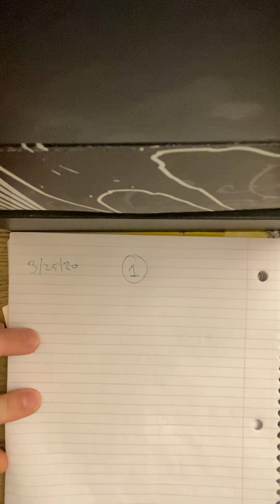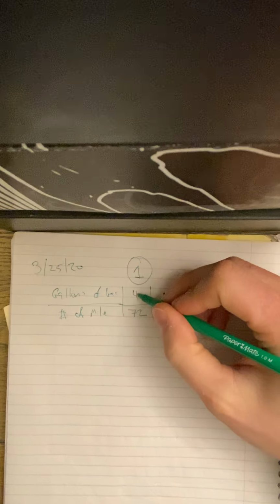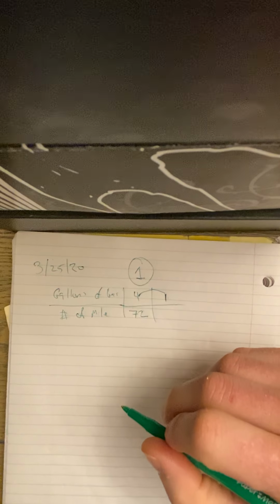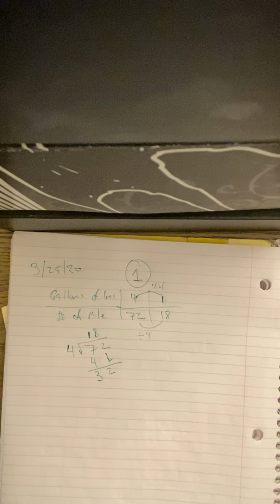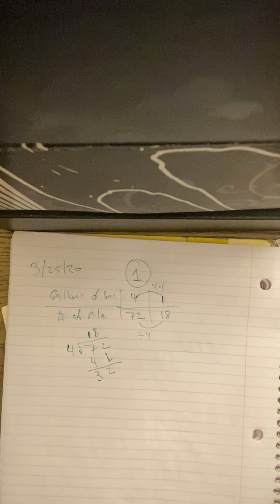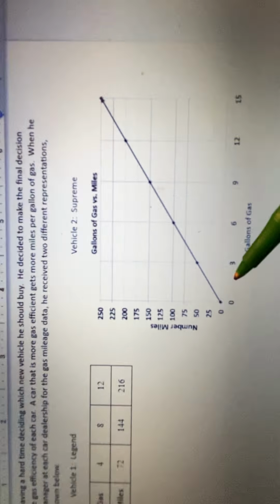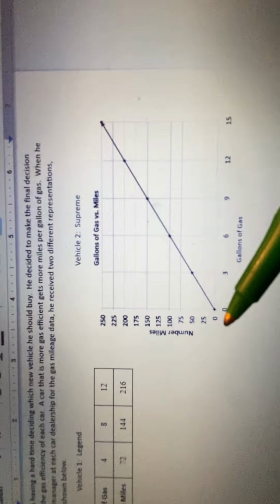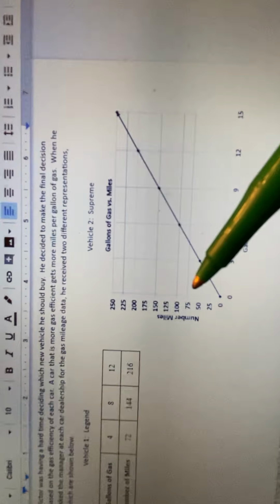Day 5 - Comparing unit rates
Comparing two different unit rates to find the better gas mileage!